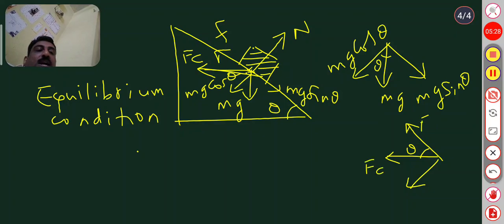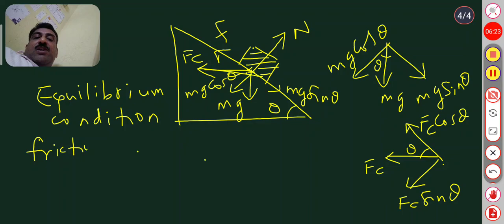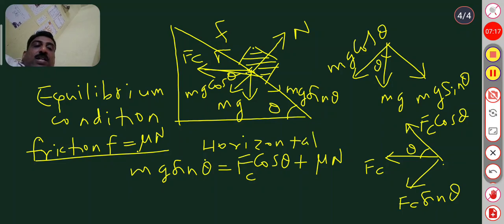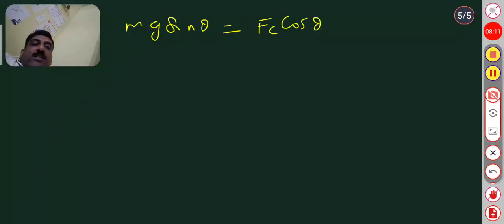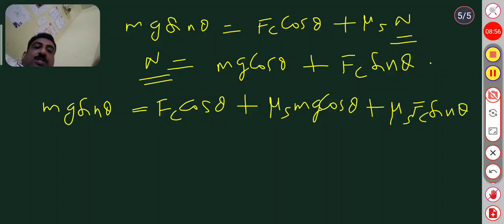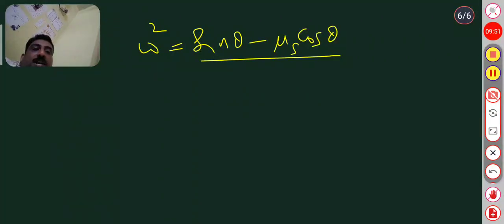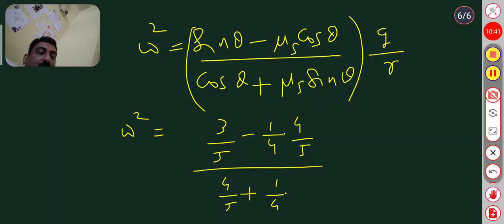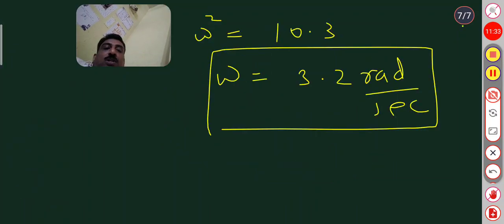Mechanics Problem 2